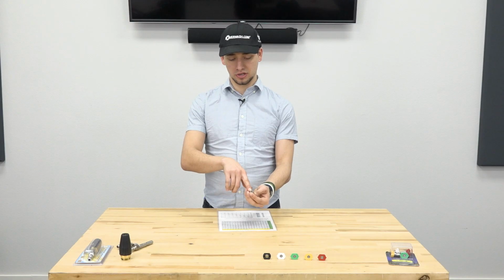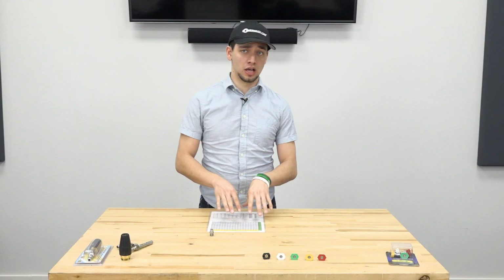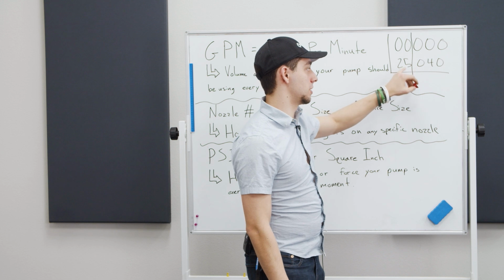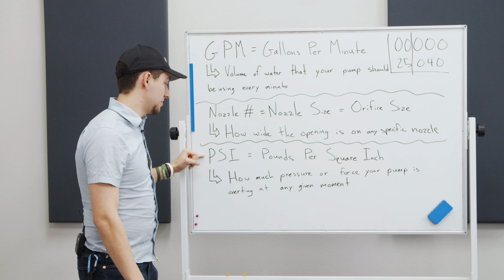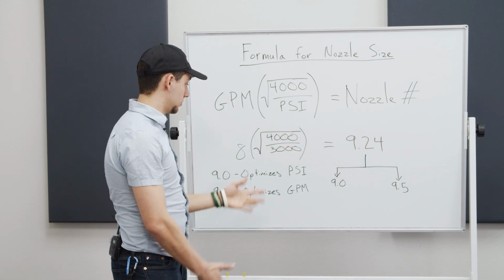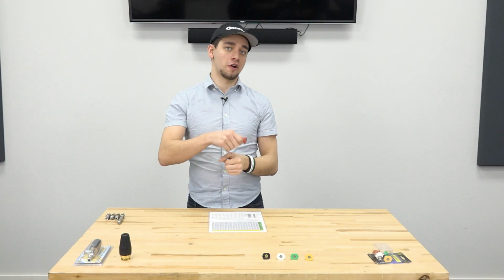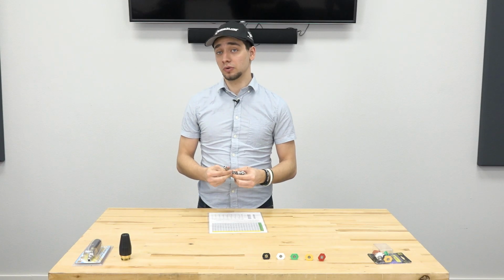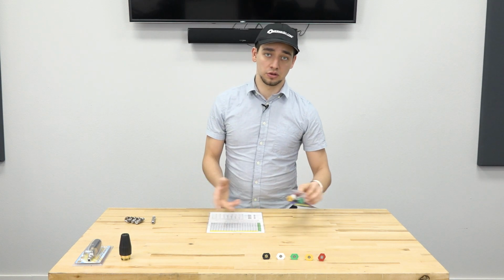How to Choose the Right Nozzle for Your Power Washer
Picking the correct nozzle for your pressure washing needs is essential to a great wash job. There are several factors to consider when choosing yours. PSI, GPM, and the degree of spray are all components that will determine what you should use.

In this video, Theo discusses everything you need to know about power washer nozzles. Learn how to read a nozzle chart, how to calculate size on your own, and more.

Using the wrong nozzle will lengthen the amount of time it takes to do a job, and can damage your other equipment.